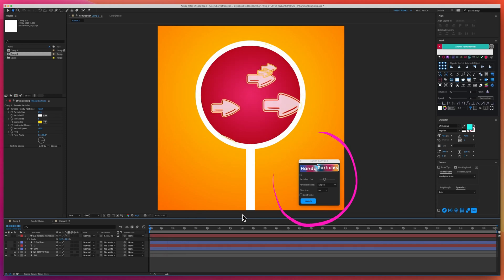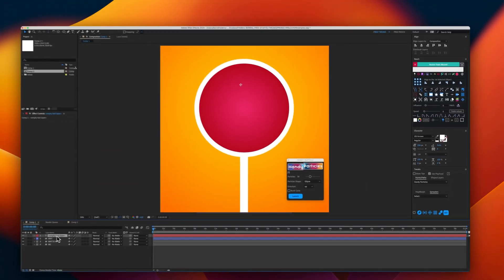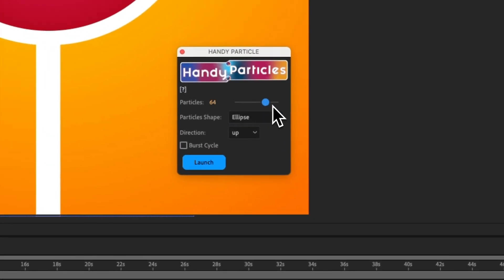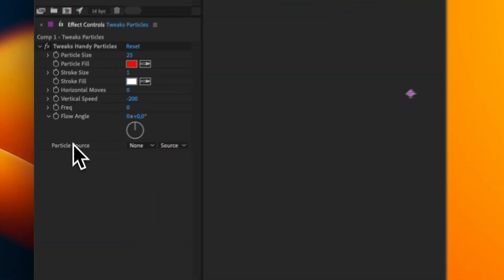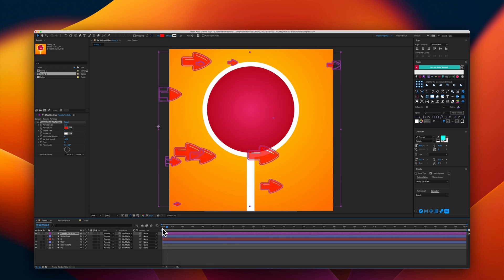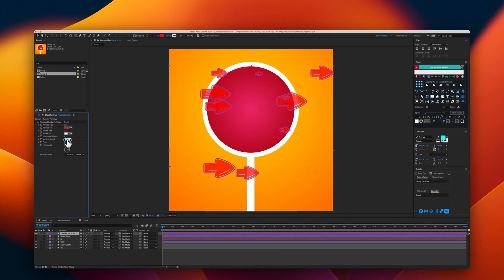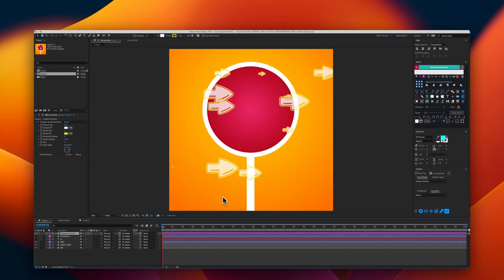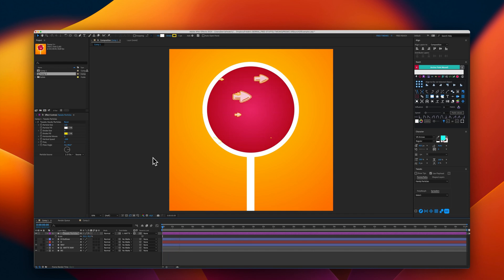Handy Particles for After Effects Tutorial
Generate particles from various shapes, including custom ones, a feature not native to After Effects
Create particles using shapes like Ellipse, Rectangle, Star, Polygon, Triangle, Bar, and Custom Shape
Customize particle size, shape, and direction. You can choose between a static size or random sizing
Burst effect including exploding or imploding particles
Fine-tune your setup using Effect Controls